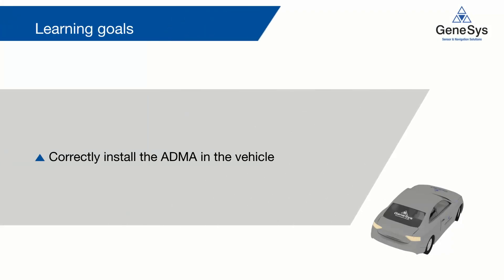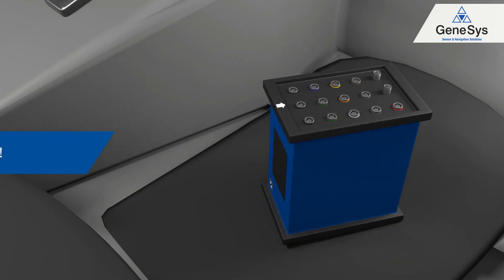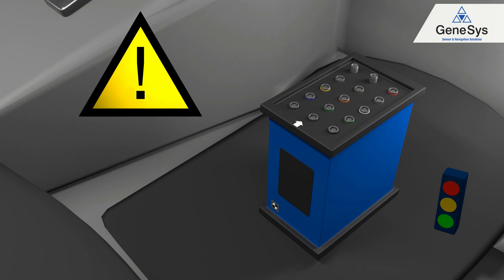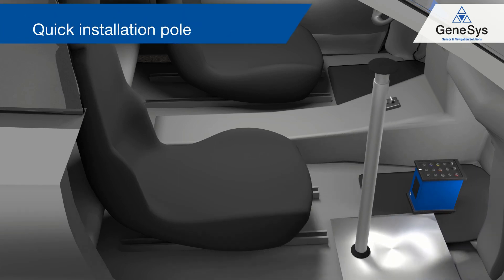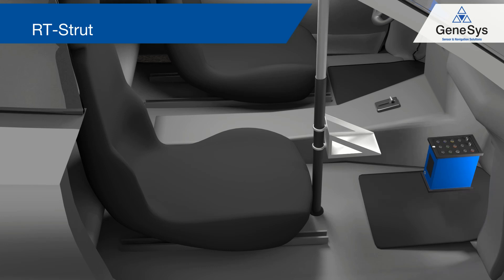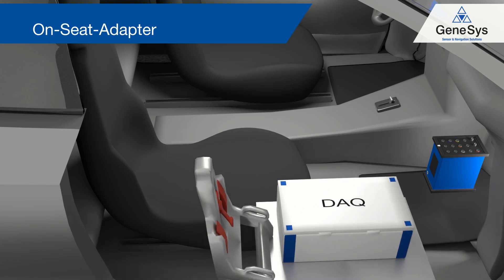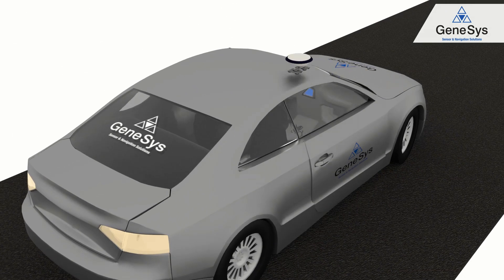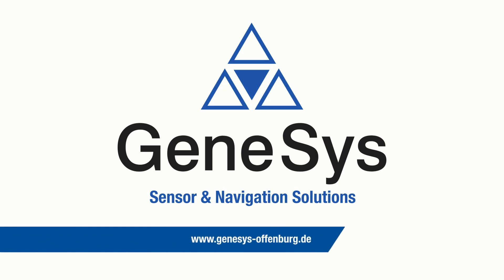1.1 Mounting The ADMA-G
In this video you will learn how to correctly install the ADMA in the vehicle.